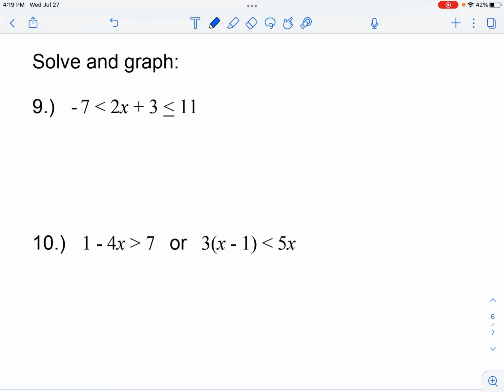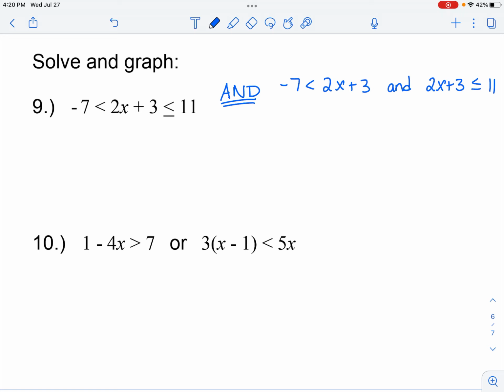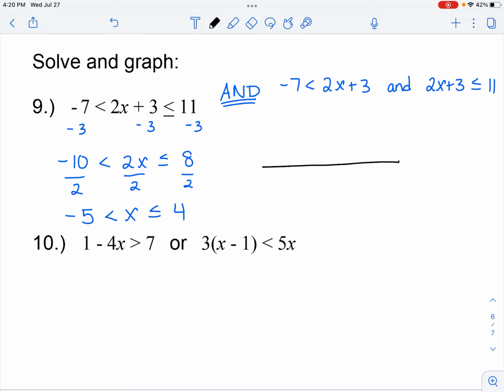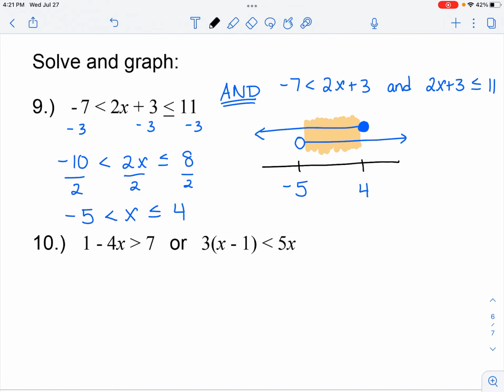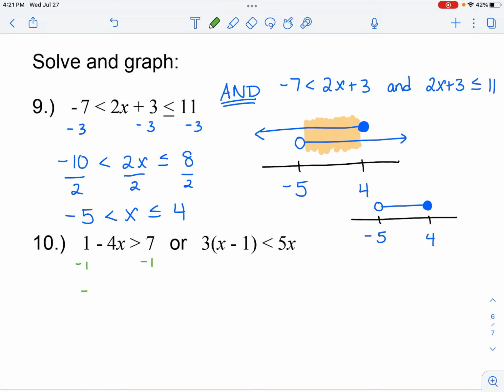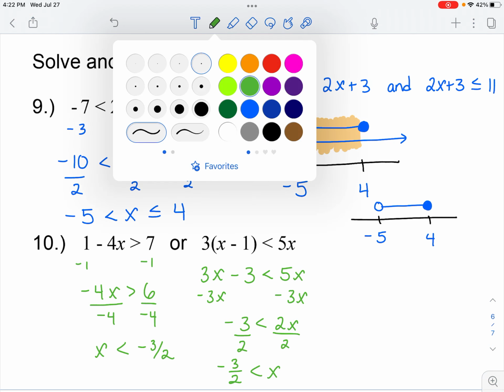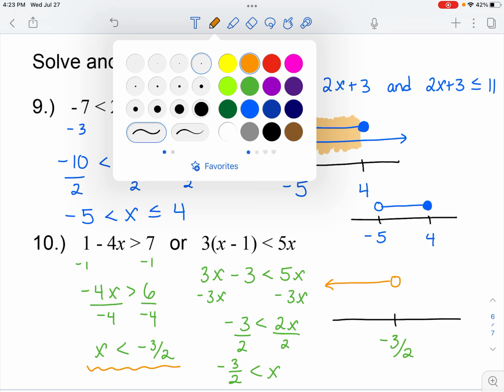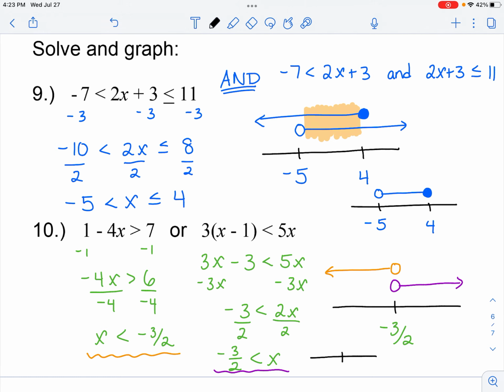1.2 Part 3 - Inequalities